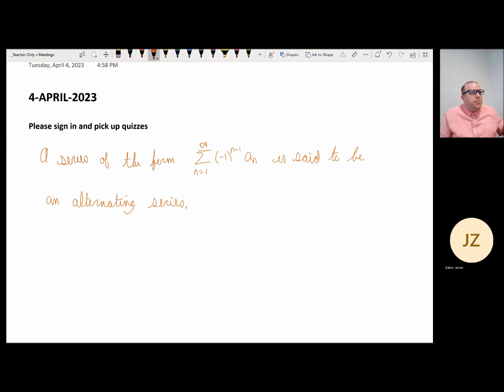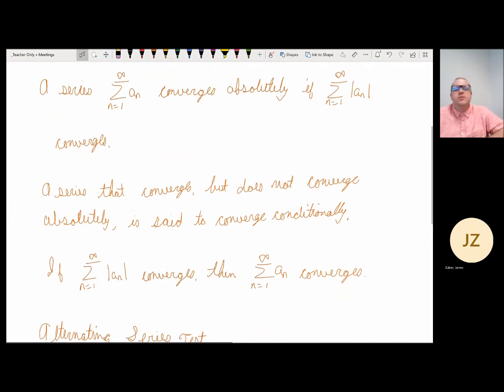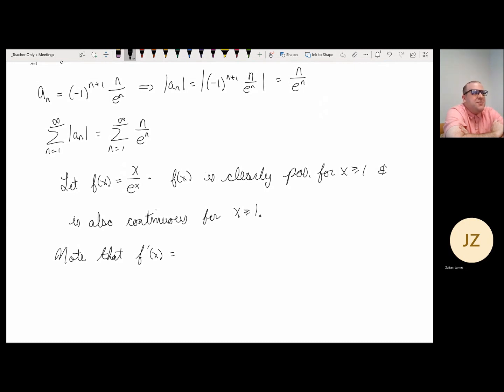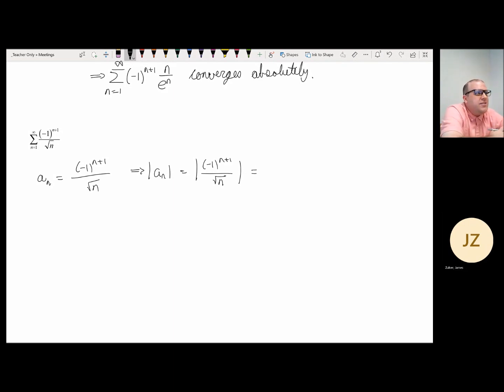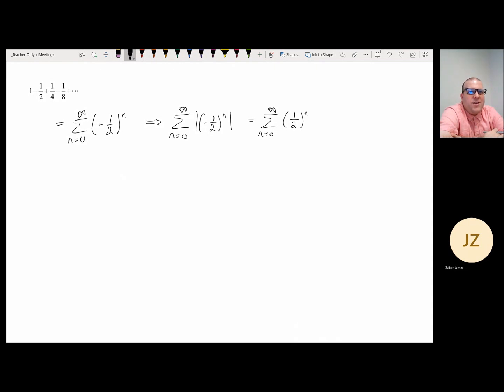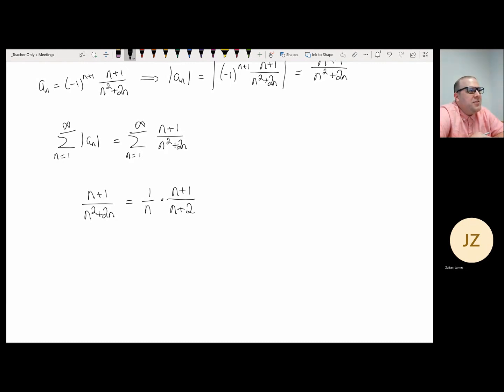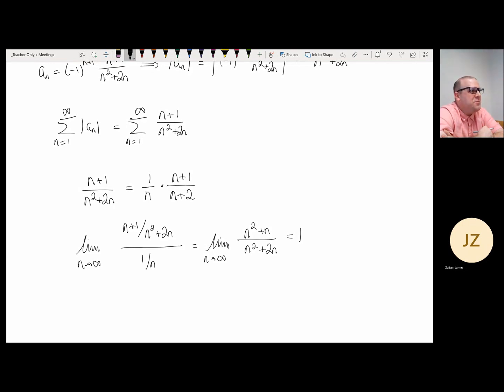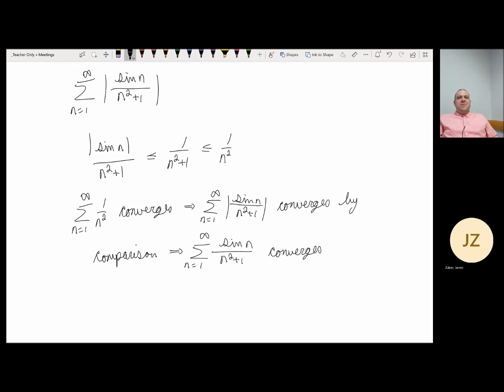Calculus II 4-April-2023 Meeting